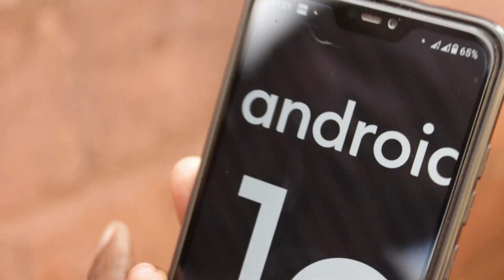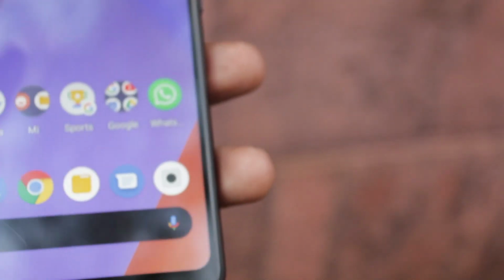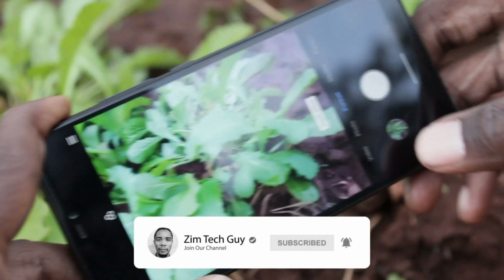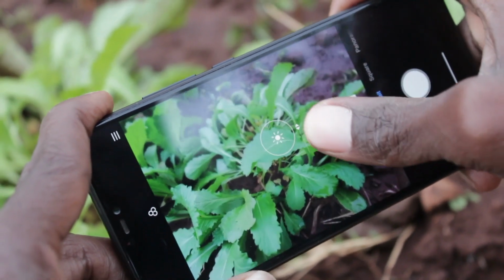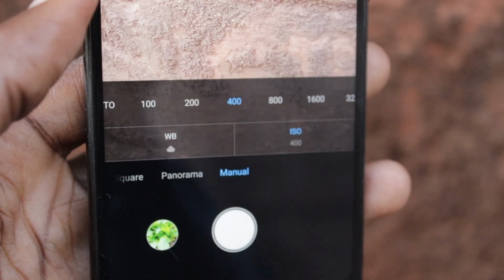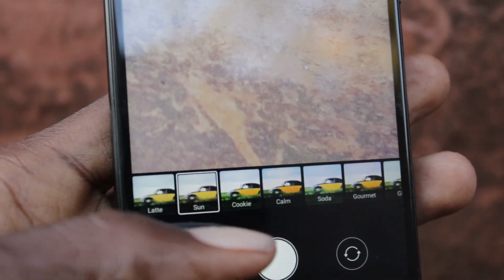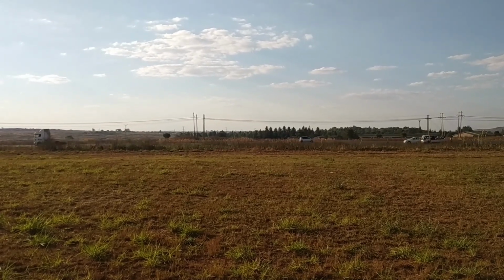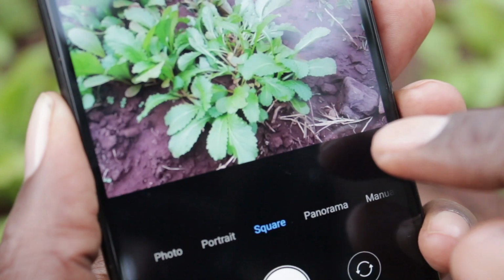Xiaomi MI A2 Lite Android 10 Update Camera REVIEW | Any Good?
In this video i review the new camera app for the Xiaomi Mi A2 Lite smartphone in the recent Android 10 Update, which has been proving a challenge for the Chinese Smartphone maker.